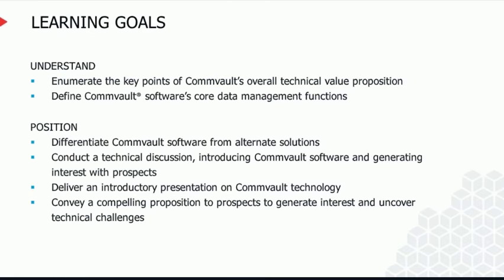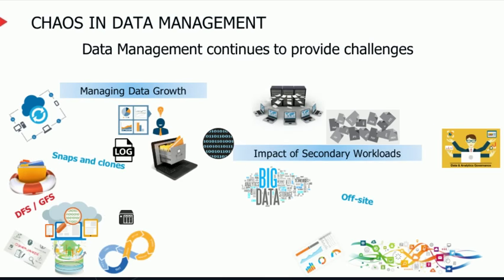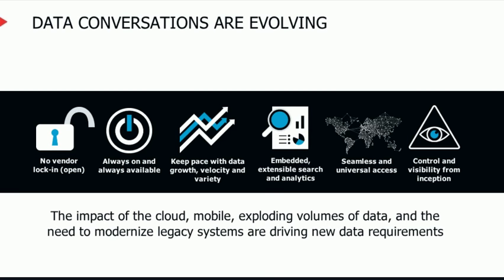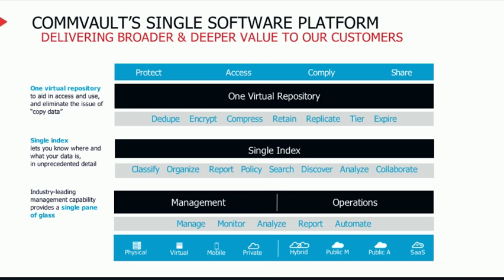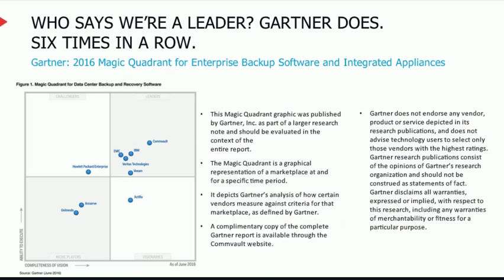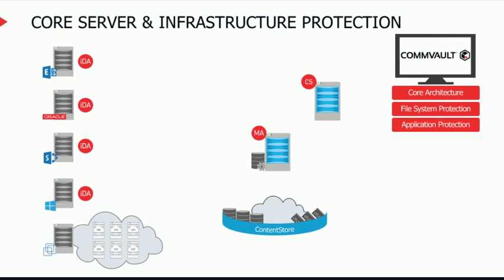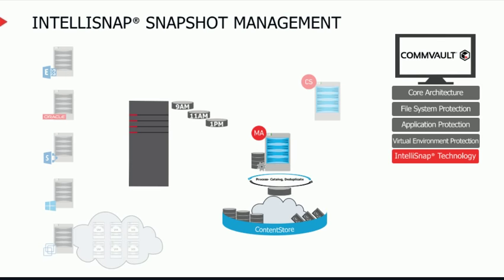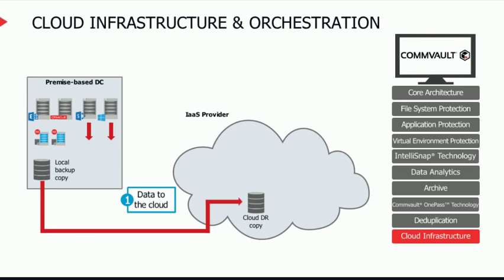Telling The CommVault Story